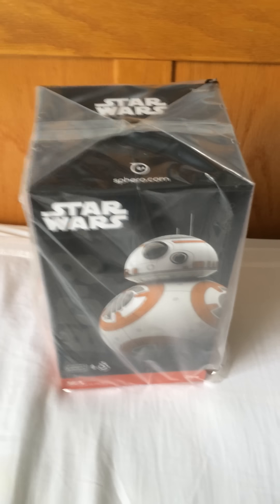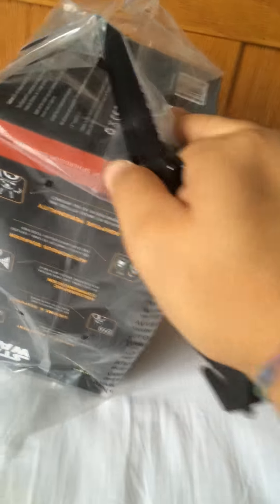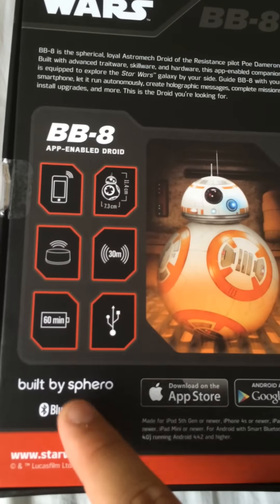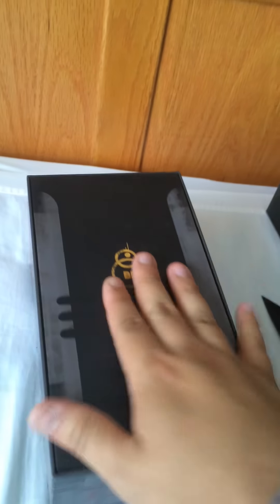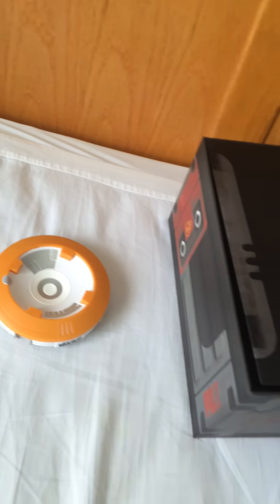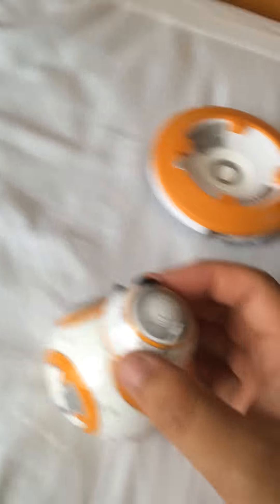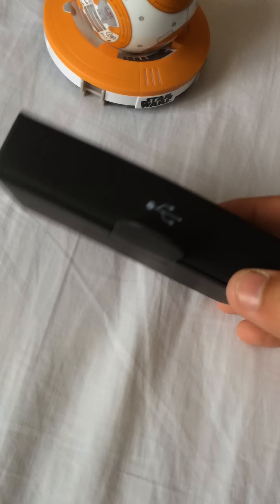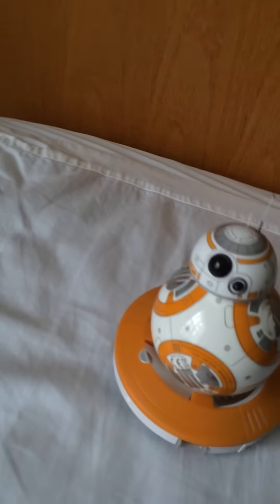Unboxing of new Star Wars BB-8 Droid by Sphero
Just bought the new BB-8 droid and this is the Unboxing video. It was super quick and I didn't video it in the correct orientation. My apologies for that. However, If I get sufficient requests for it, I'll make a video of me playing with it. I'm going to have to get a camera for my later videos... This was taken with my phone.